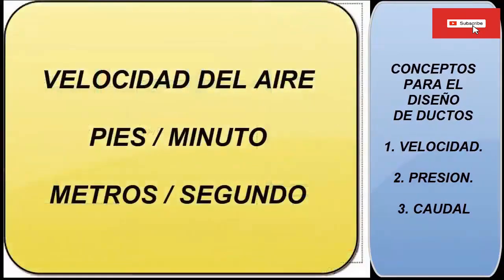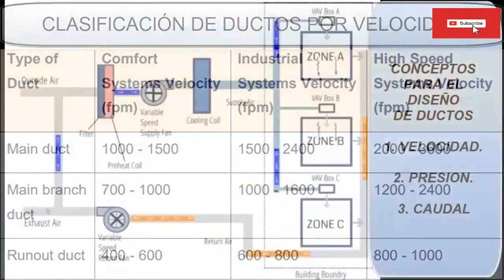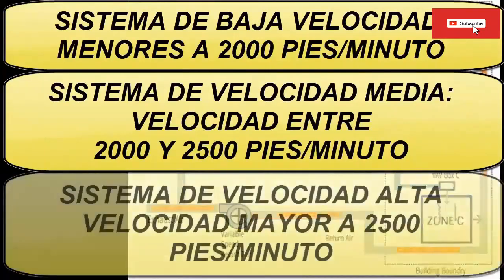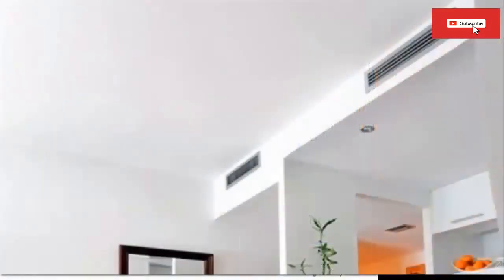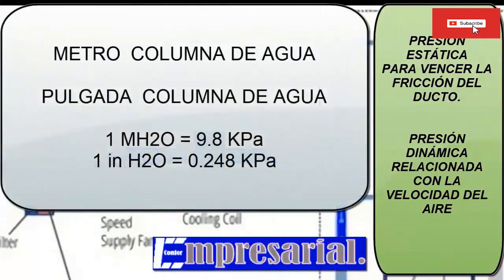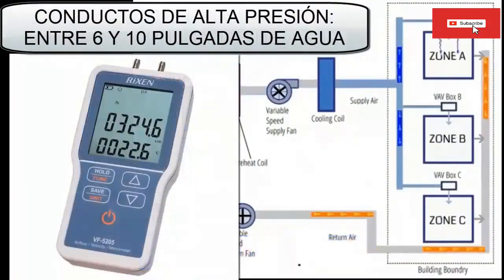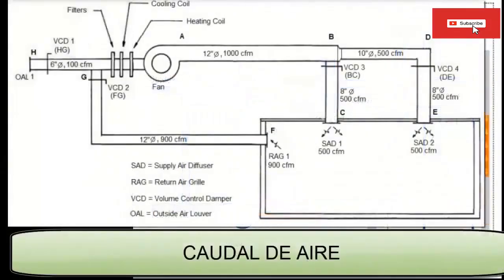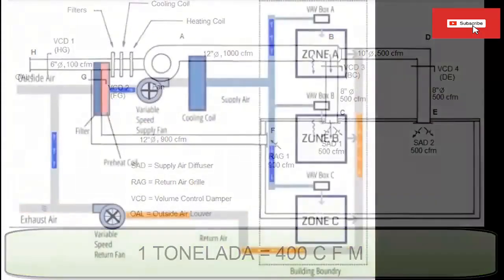Duct Design Fundamentals: Empowering Beginners in HVAC"